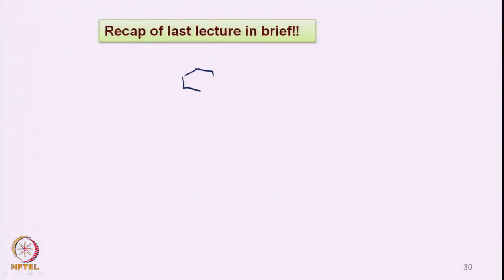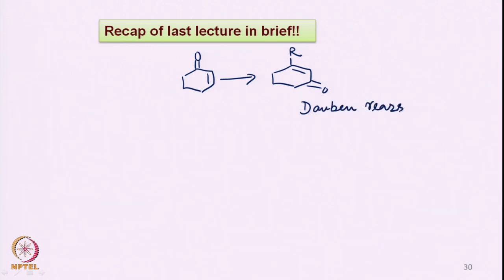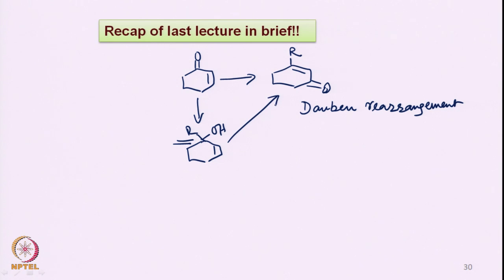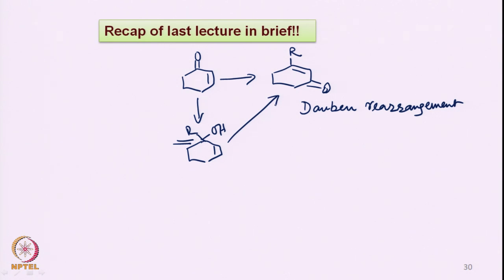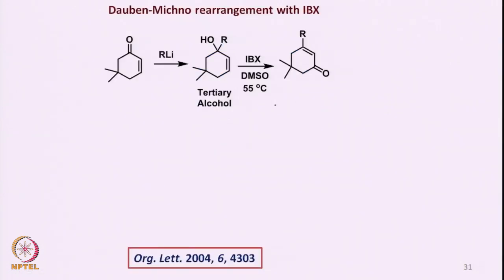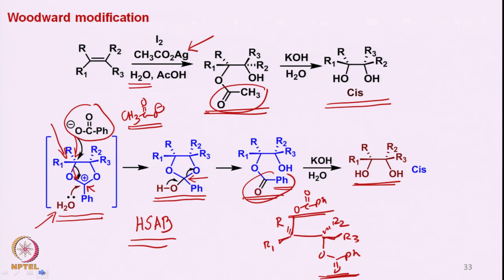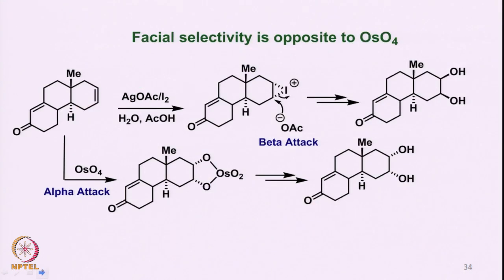Week 3 : Lecture 12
LECTURE 12 : SILVER BASED OXIDATIONS: PREVOST REACTION AND USE OF FETIZON’S REAGENT